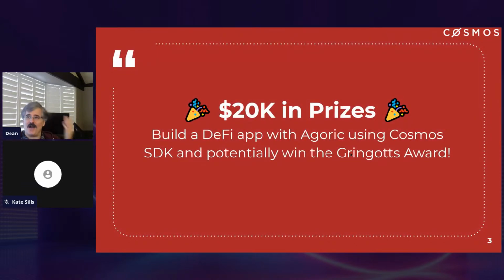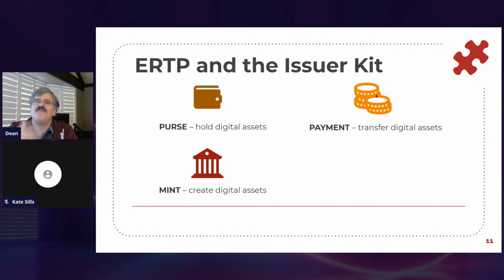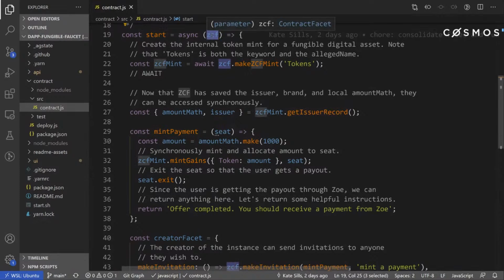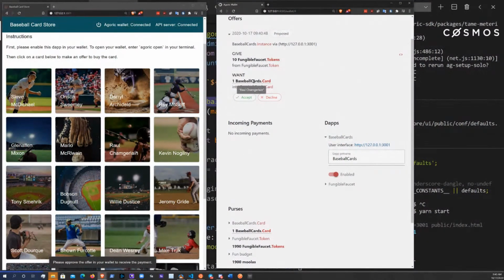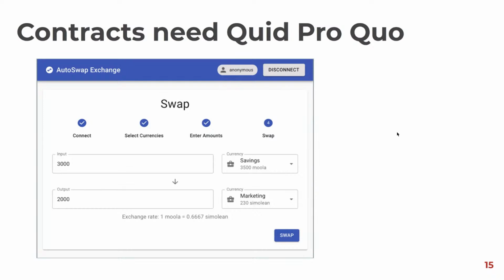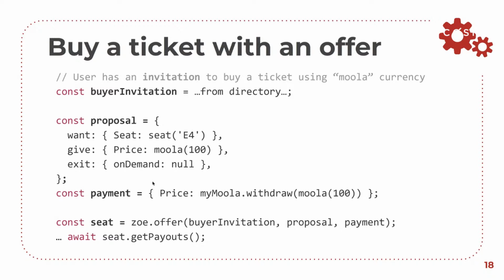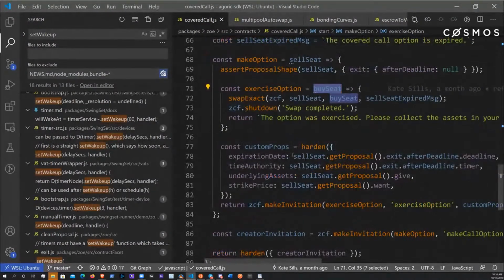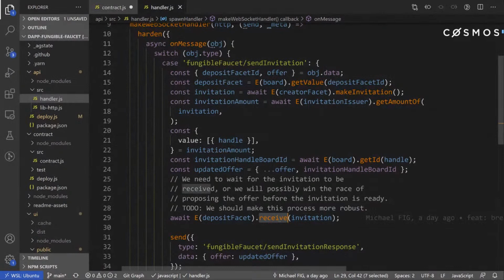Agoric Workshop: DeFi Smart Contracts in JavaScript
Rapidly build powerful new DeFi dApps in Cosmos using Agoric Alpha. DeFi is moving faster than ever. Agoric enables you to rapidly compose dApps from DeFi legos, all in a secure version of JavaScript. The workshop will introduce you to existing DeFi components that you can build on, including NFTs, atomic swap, covered call options, and AMMs. It will further show how to produce your own components and combine components into new DeFi dApps in the Cosmos ecosystem.